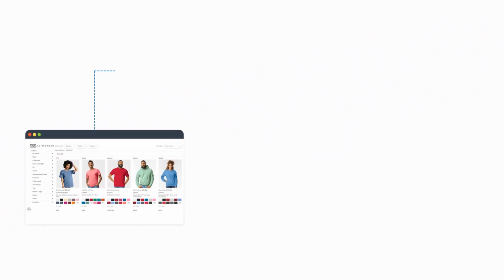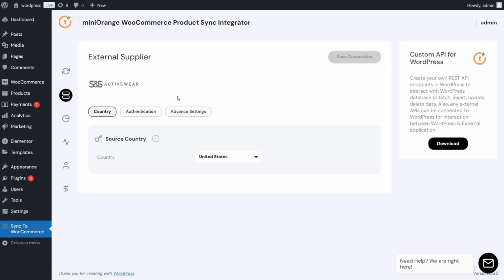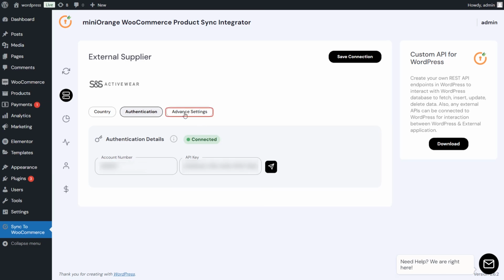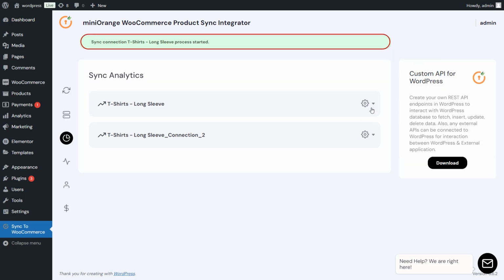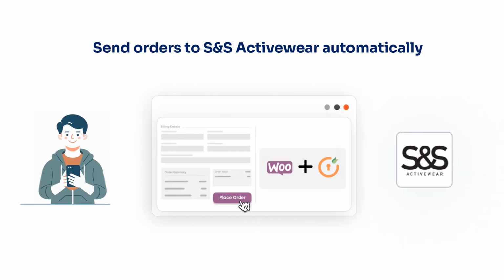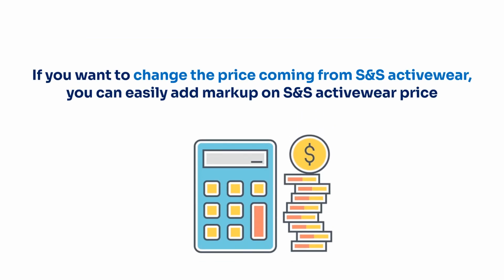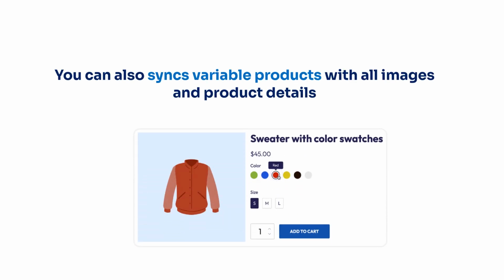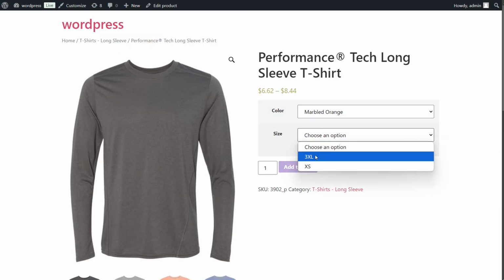Sync Products from S&S Activewear to WooCommerce | Connect S&S Activewear with WooCommerce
In this video, we’ll walk you through the step-by-step process of setting up the miniOrange WooCommerce Product Sync plugin on your WordPress site to seamlessly sync products from S&S Activewear to WooCommerce. You can also send orders from your WooCommerce store to S&S Activewear automatically.

Features:
1. Filter products based on Categories.
2. Send orders to S&S Activewear from your store automatically.
2. Automatically update stock quantity from S&S ActivewearAPI.
3. Automatically update product price from the S&S Activewear API.
4. Import all the product and style images.
5. Sync product variations.
6. Easily add markup price.
7. Schedule to sync the required products automatically at a given time regularly.

What You'll Learn:
1. Connect S&S Activewear and your WooCommerce store.
2. Syncing products data from S&S Activewear and scheduled sync.

Happy selling! 🛒✨